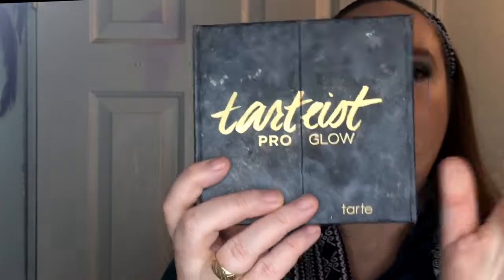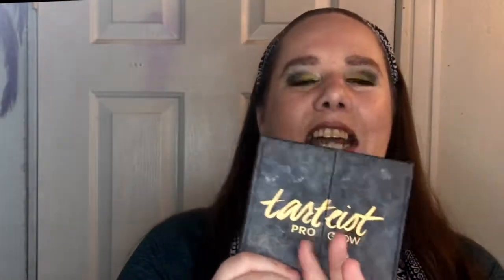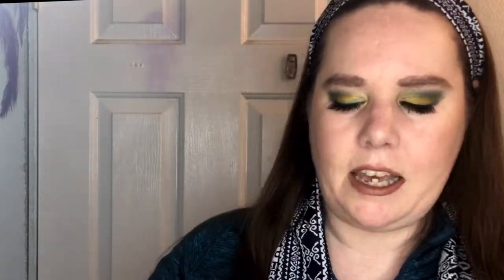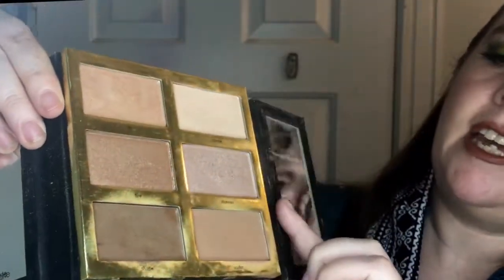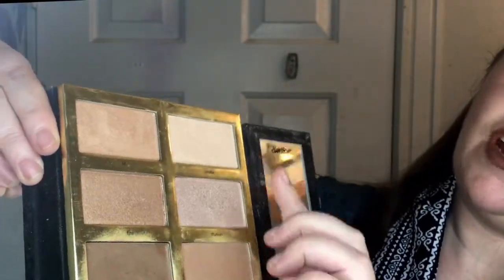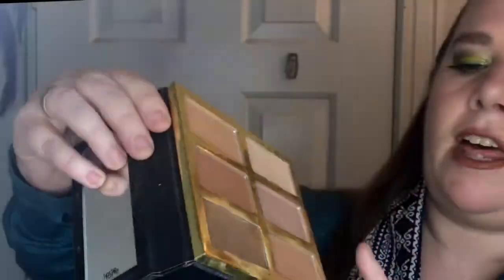Project pan update! Where am I now!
Today’s video is a quick update on ,y project pan where I am in it and what I’m doing great with and what’s an utter failure .

Ebates! Get cash back for every online shopping trip!